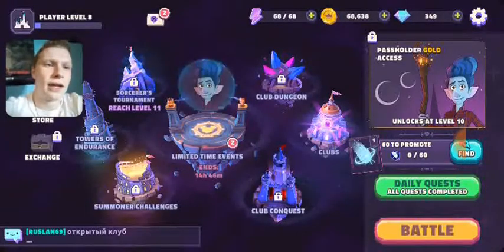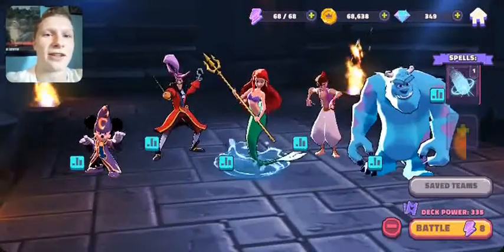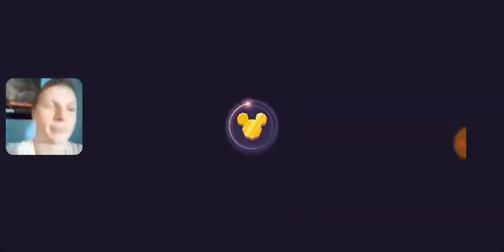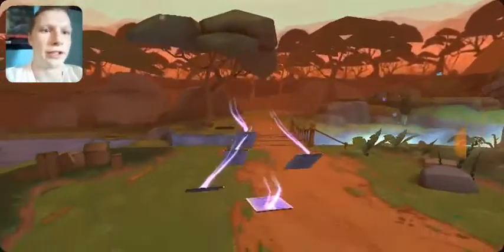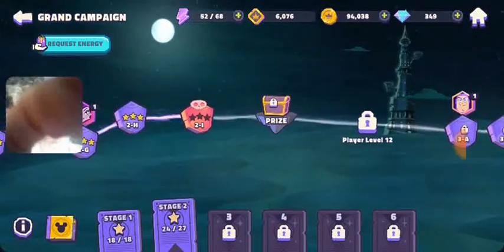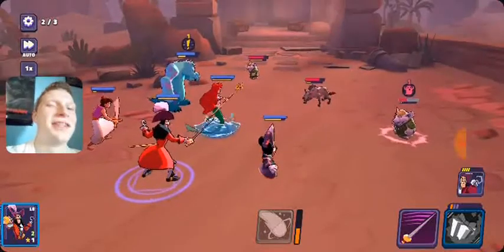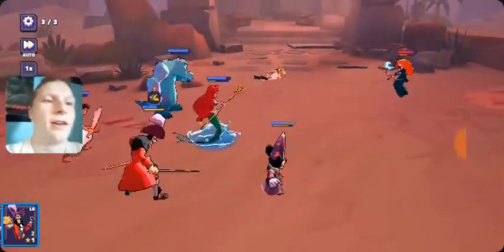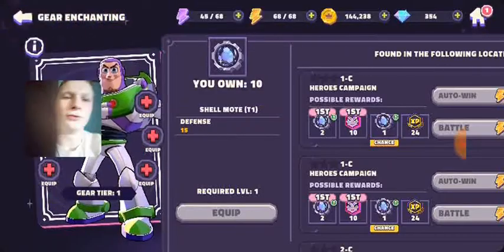Uniting with Disney characters - Disney Sorcerer's Arena